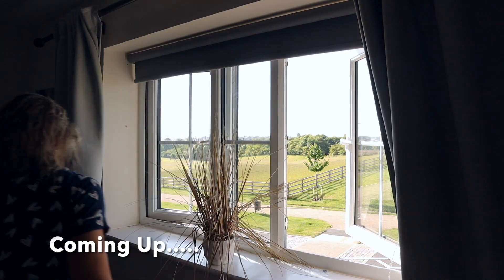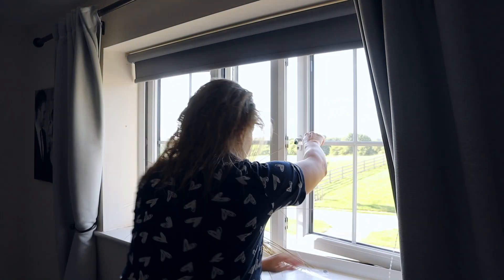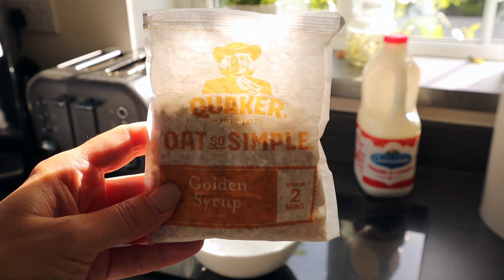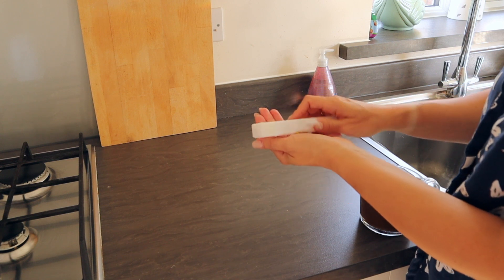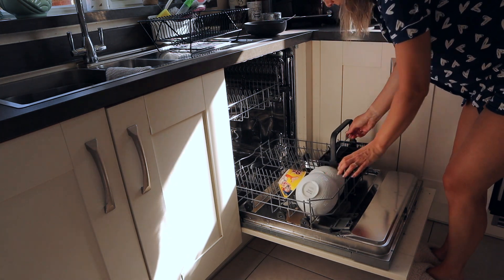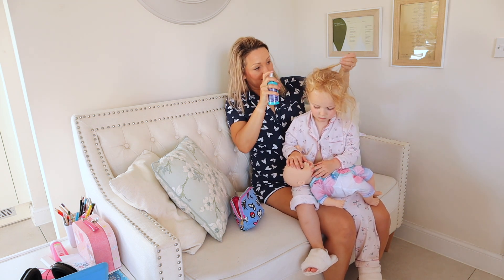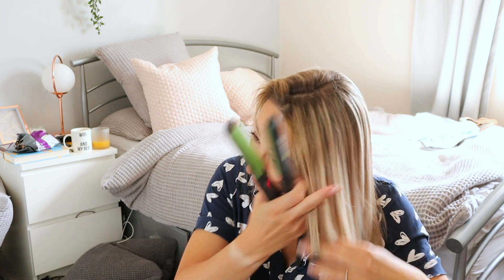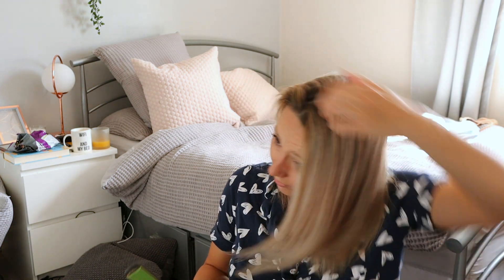Morning Mum Routine | Organised Morning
Mornings can be pretty manic in most households especially with a 3 year old and when you work full-time.  I feel like we now have a good morning routine which helps me keep on top of the housework and remain stress free in the mornings so thought I would share our morning routine with you.